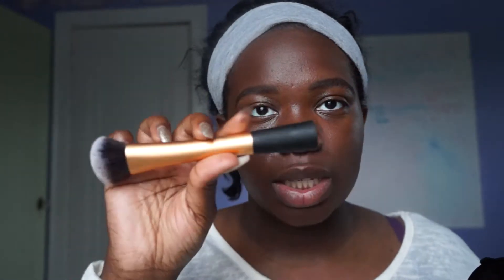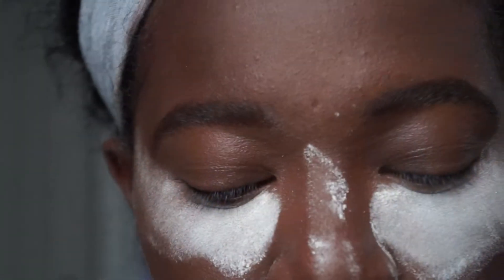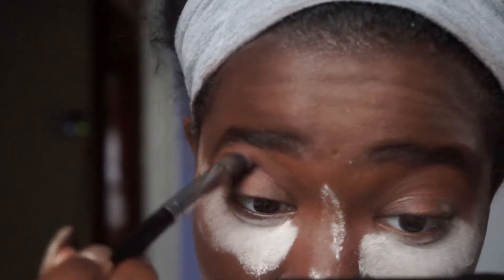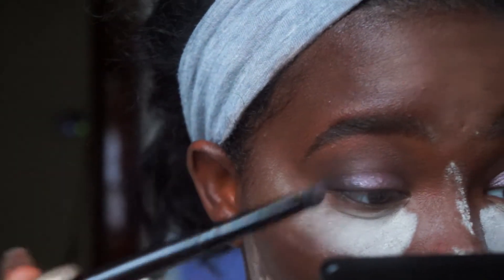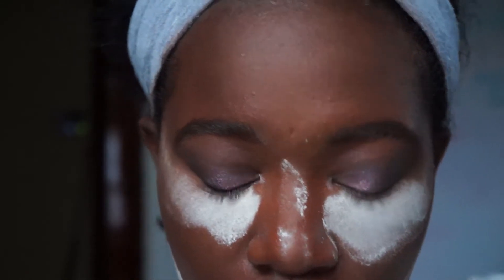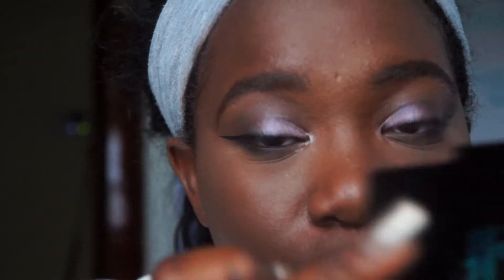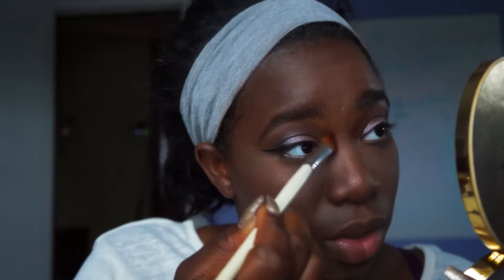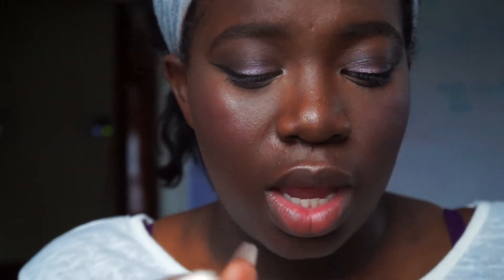Spring Makeup Tutorial Ft New Products and Old Favorites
Products Used:
E.L.F Aqua Primer Mist
E.L.F Prime and Stay Powder
Lancome Teint Idole Ultra Cushion Foundation in 555
L.A Girl Pro Concealer in Dark Cocoa
BareMinerals Eyeshadow in Cashmere
E.L.F. Rose Gold Eyeshadow Palette
Tarte Tartelette in Bloom Palette
Pacifica Island Life Palette
Wet n Wild Megaliner
Mac Trip the Light Powder
Pixi Endless SIlky Eye Pen in Opal Overcoat
Tarte Tarteist Contour Palette
E.L.F. Bronzed Violet Blush
E.L.F. Blushed Gems Highlight
Mac Lip Liner in Chestnut
Anastasia Beverly Hills Lip Gloss in Sepia
Colurpop Lipgloss in SOookie